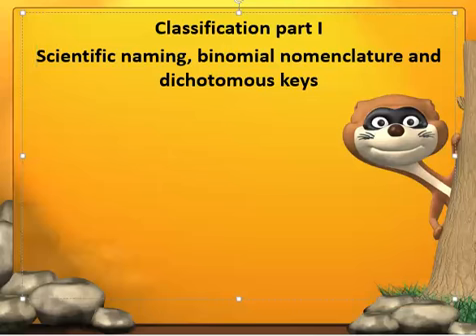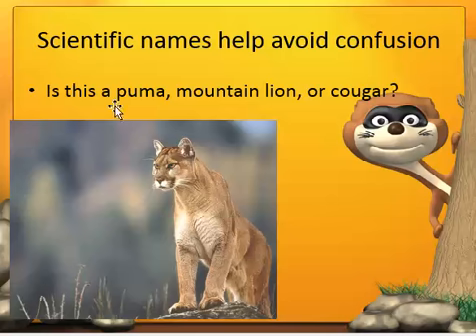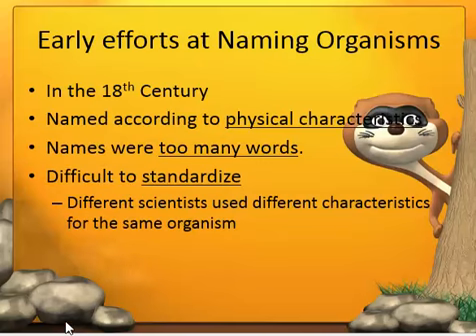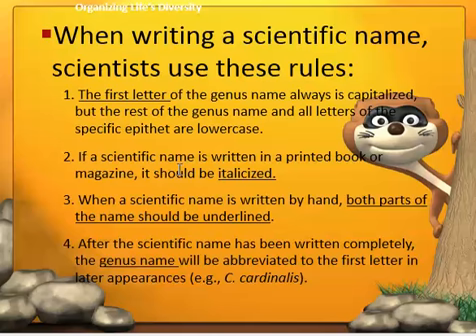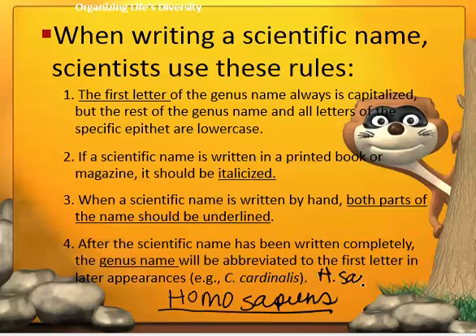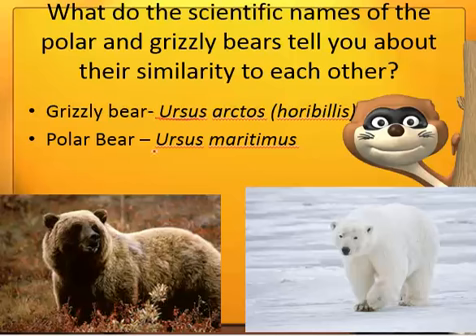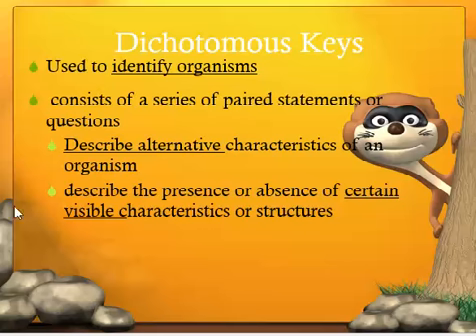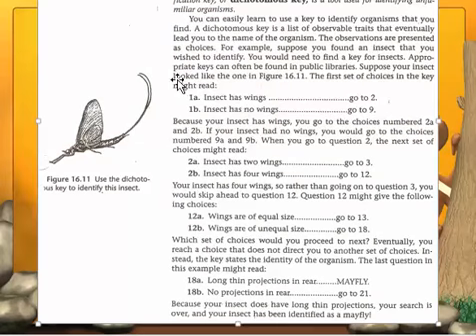1801 Classification part I